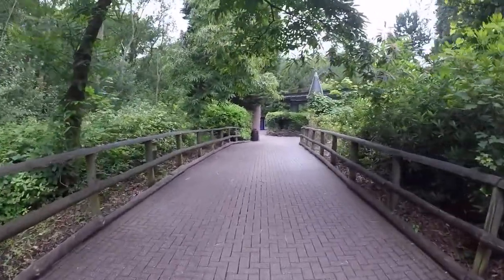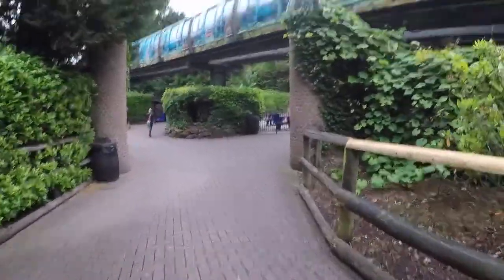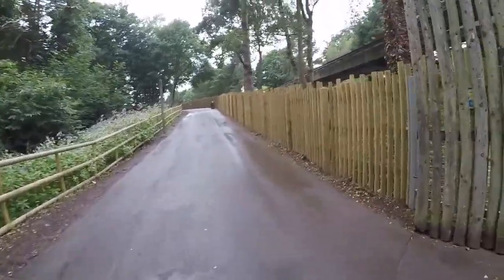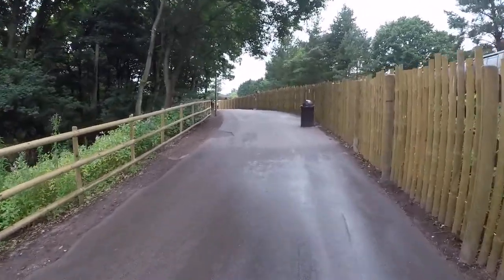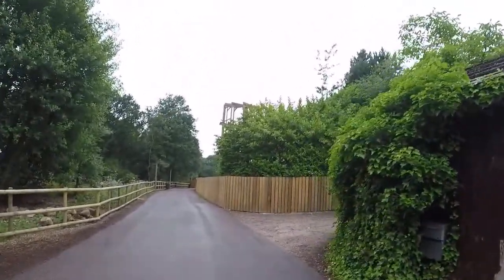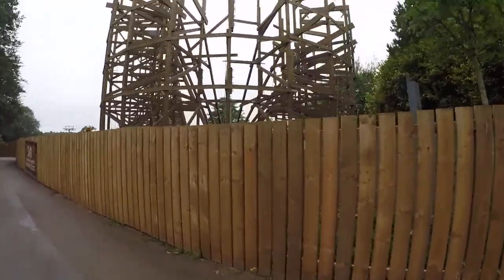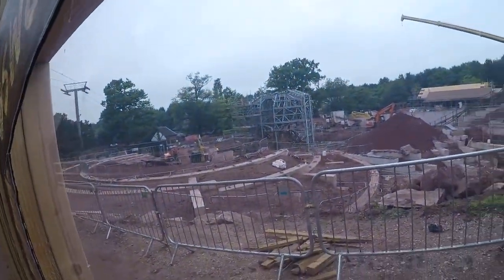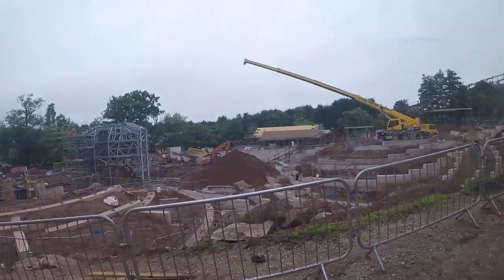SW8 Construction (16th July 2017) 4K